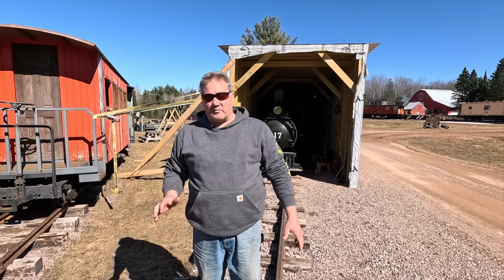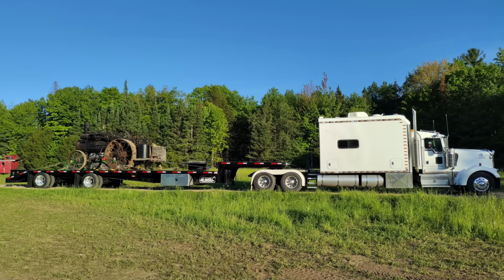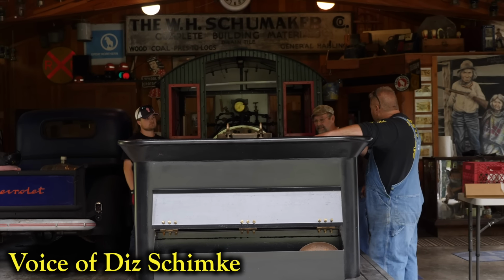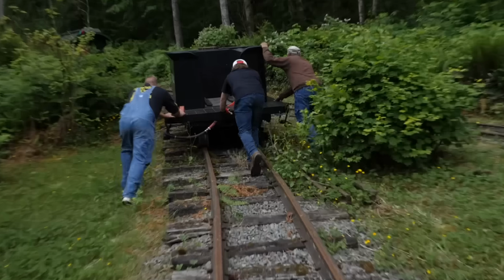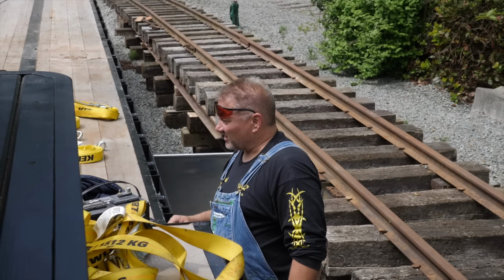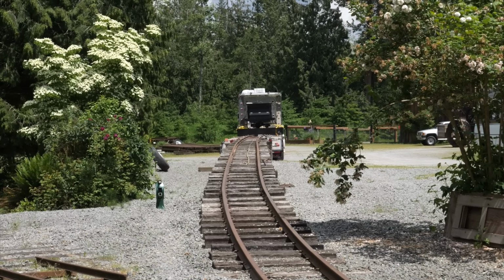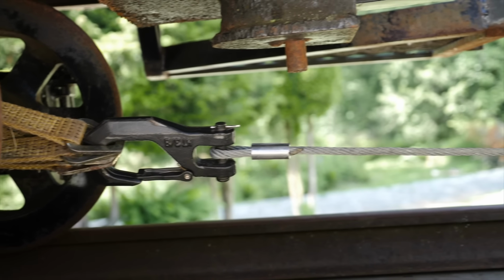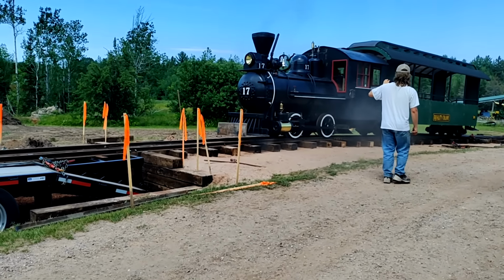How we got the H.K. Porter #1715 steam locomotive home - A trip across America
Hello everyone! Today's video entails the journey we took a few years ago to bring our steam train home. This is definitely a long one so get comfortable and we hope you enjoy the journey with us.